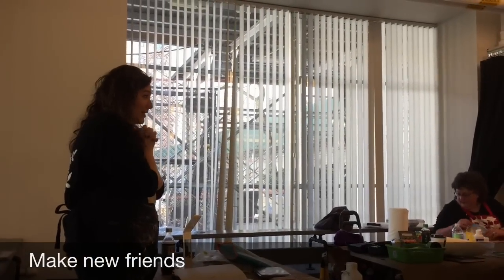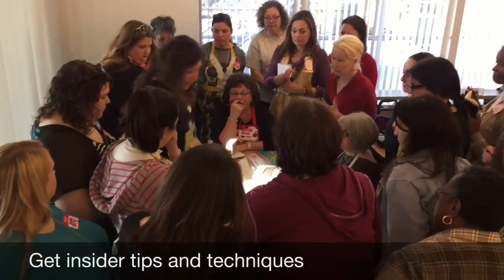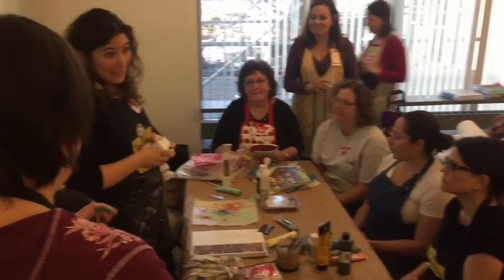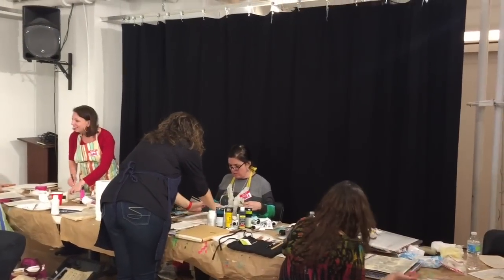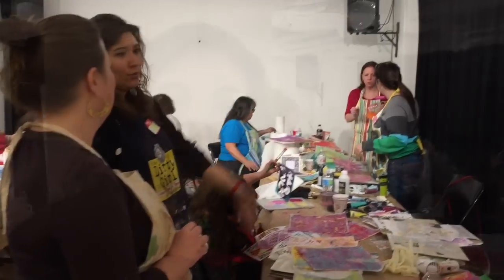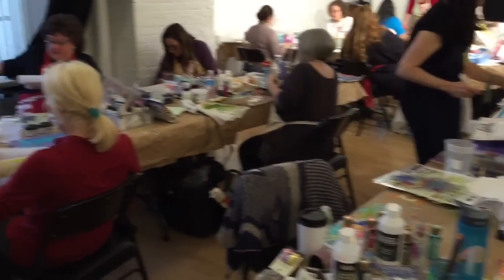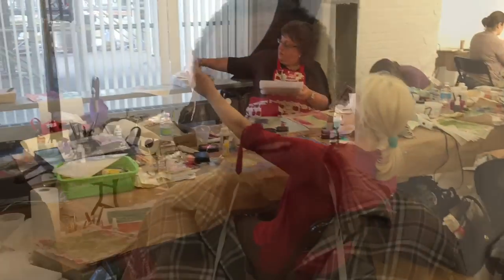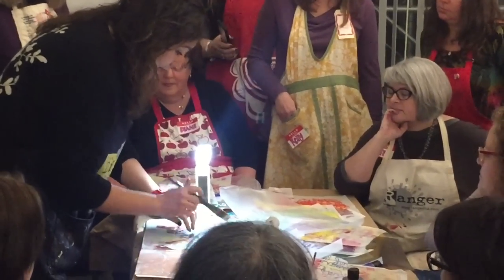Take a class with Julie Fei-Fan Balzer!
Ever wanted to take a mixed-media class with Julie Fei-Fan Balzer? Take a look inside a class now!